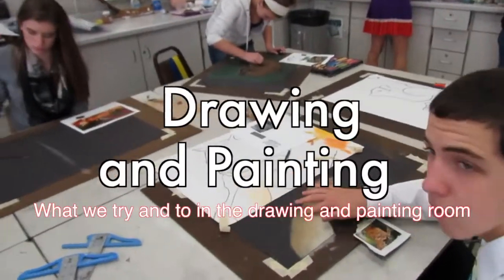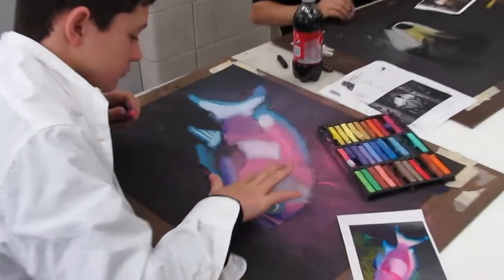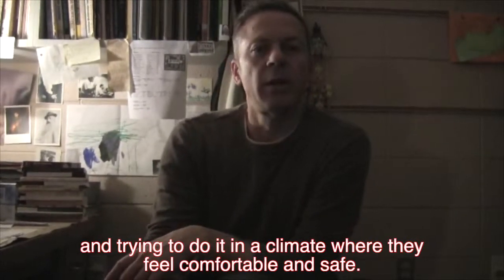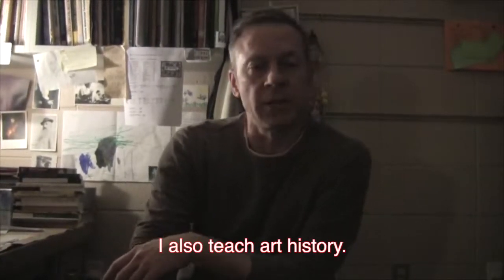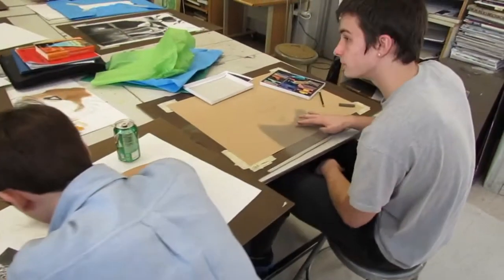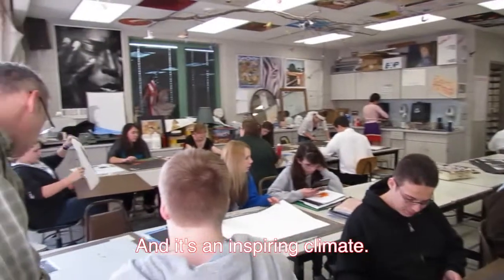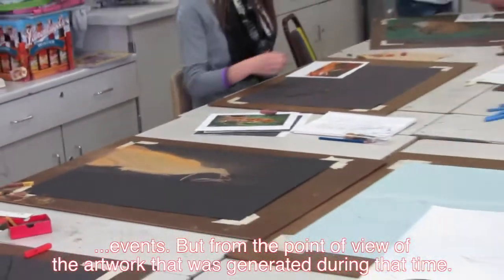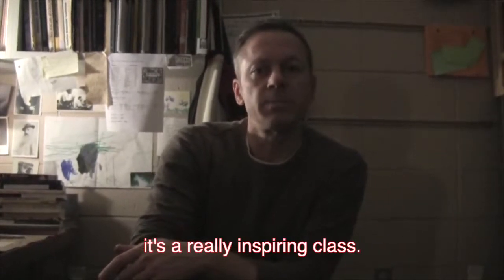Drawing and Painting Courses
This video introduces students at Waukesha West High School to the Drawing and Painting  courses.